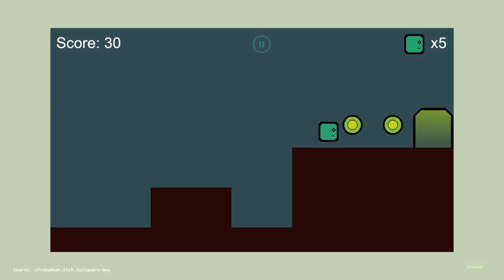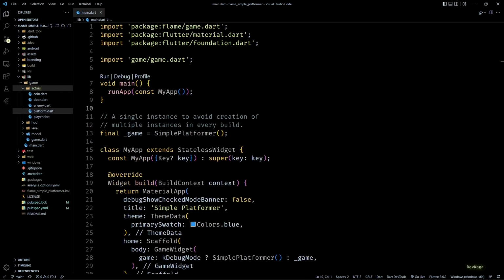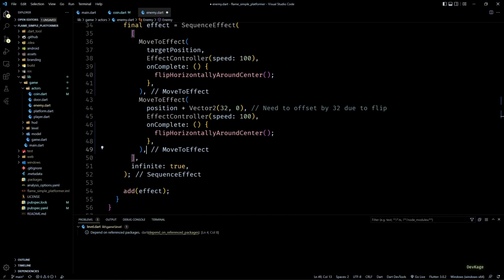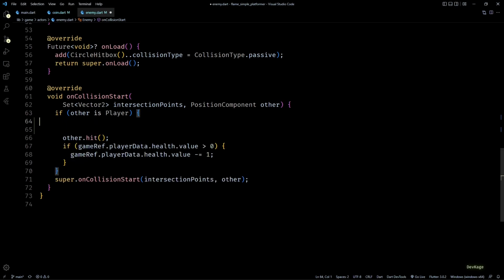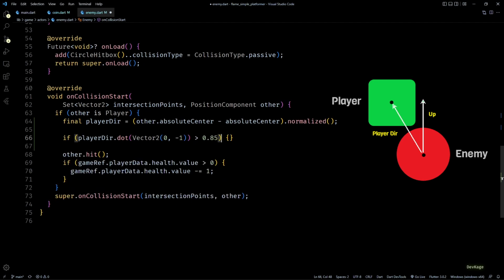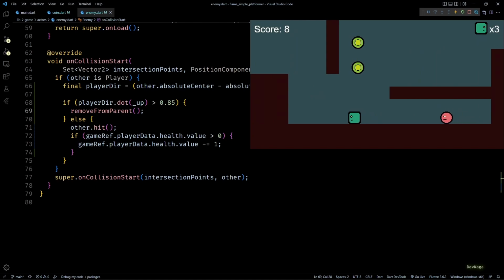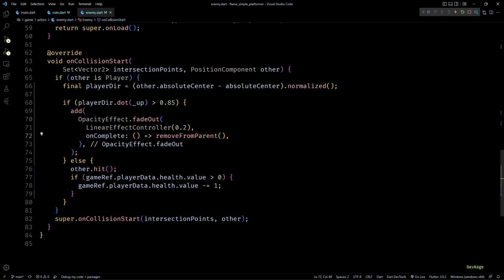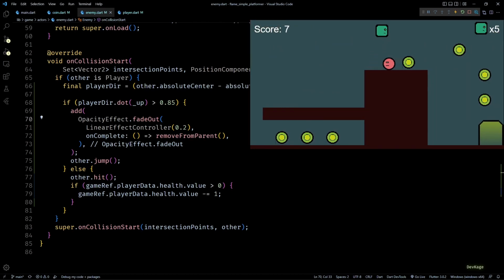12. Attack enemies and version-up Flame 1.2 - Simple Platformer | Flame Engine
Chapters:
0:00 Intro
0:30 Upgrading the project
0:56 Fix warnings
2:06 Detecting attack condition
4:15 Fading the enemies
4:43 Auto-jump on enemy kill
5:30 Testing the game
5:40 Bye!